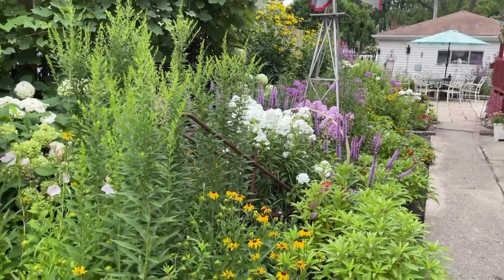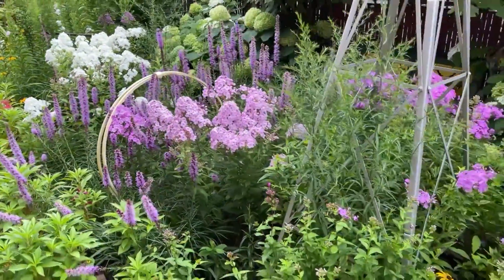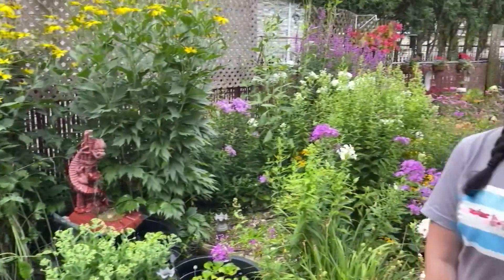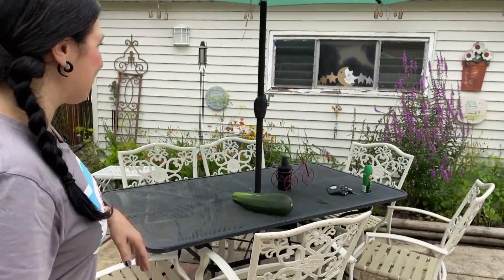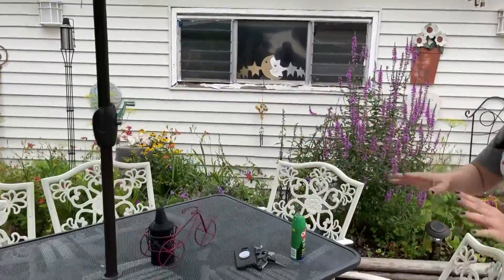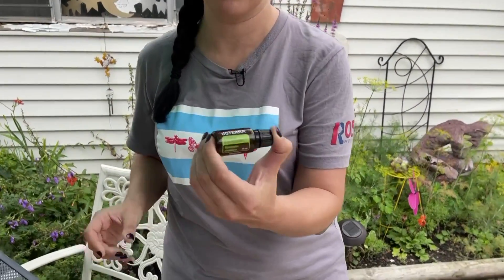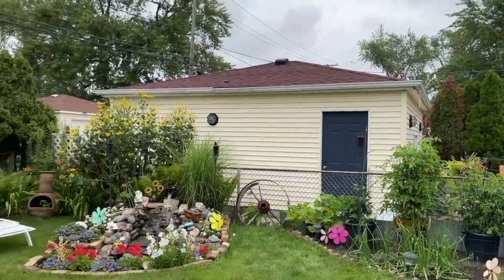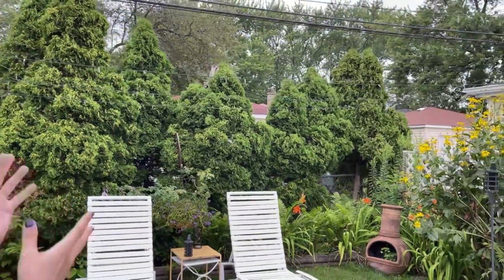Stories form the 78: Rose Pest Solutions will help make your backyard mosquito free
Worried about using chemicals in your backyard for pest control?  Rest assured that Rose Pest Solutions has you covered.